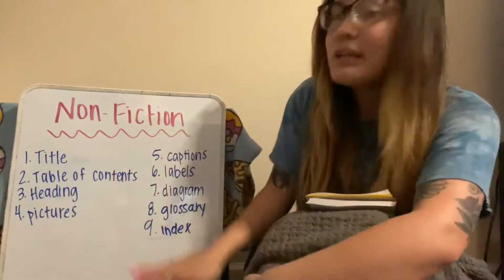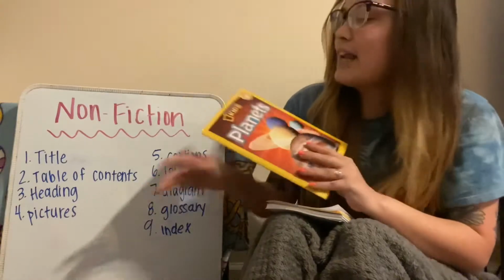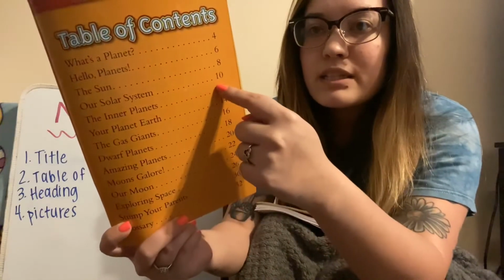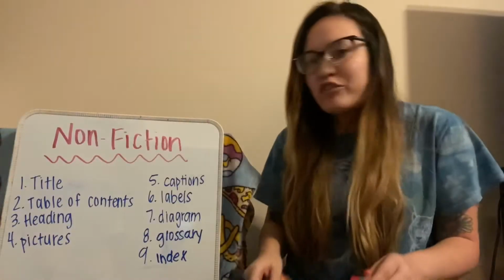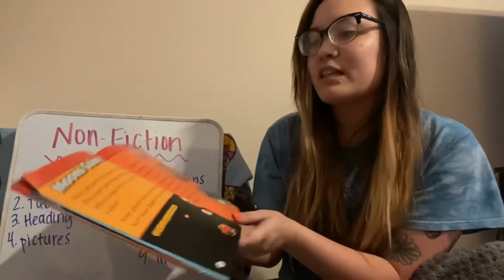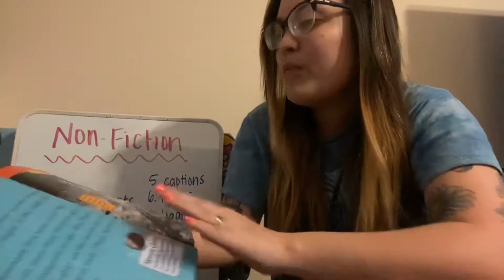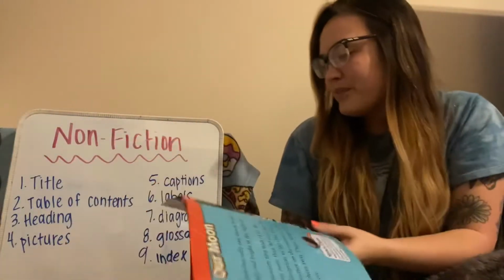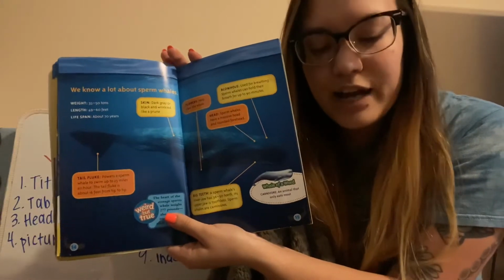Non-Fiction Text Elements Review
Happy Tuesday friends! Enjoy this review on non-fiction text elements! I challenge you to read a book and to find these elements. Show someone you know that you’re an expert with non-fiction books!

Happy reading! :)